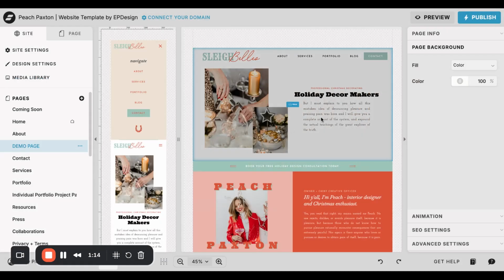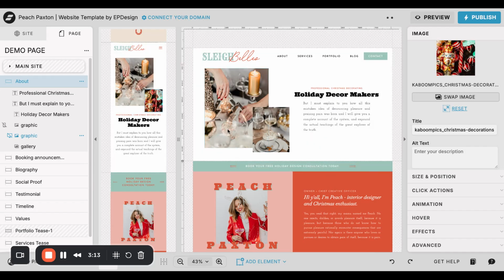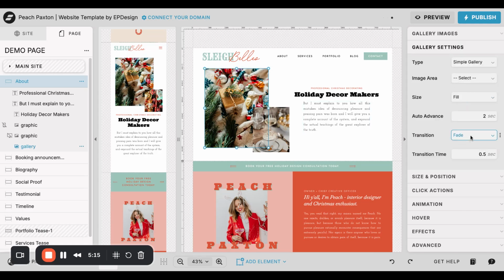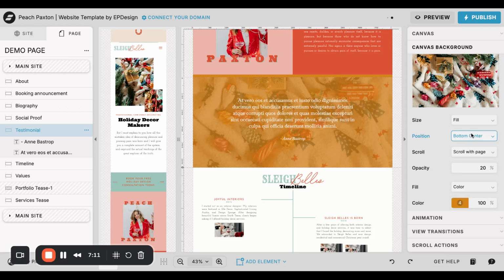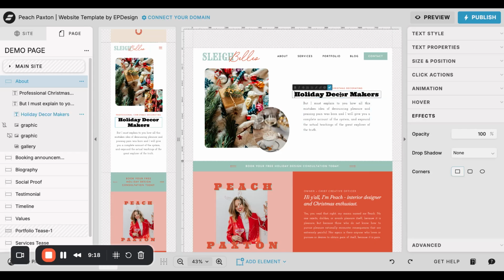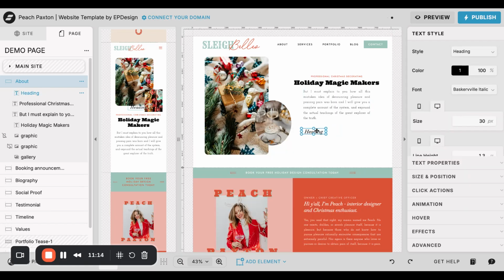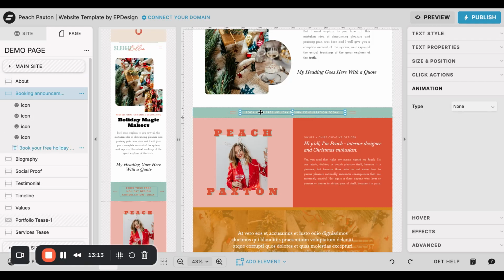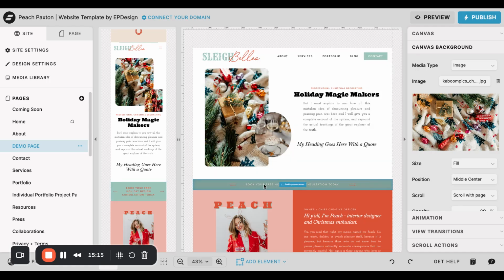Customizing Your Showit Template | Changing Photos, Text, and Links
In this video, I walk you through the process of customizing your template by changing photos and text across your site. As you follow along, I encourage you to experiment with these features to make your website truly yours. Be sure to check the SEO checklist if you purchased your template from me, as it includes valuable information on photo sizes and naming for better optimization.